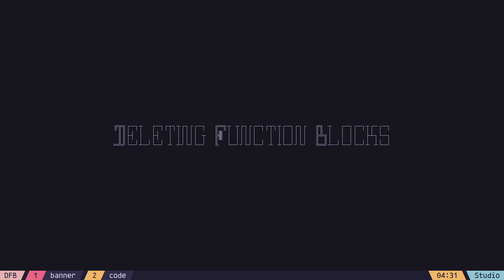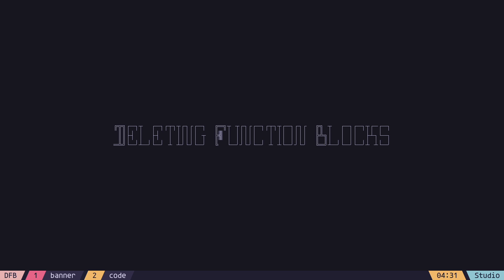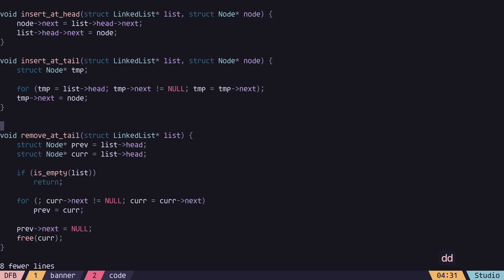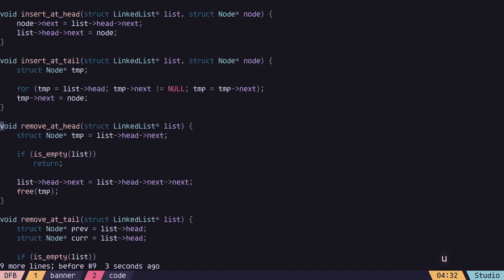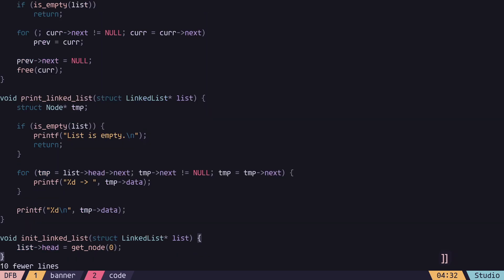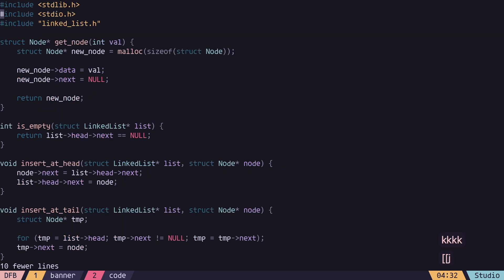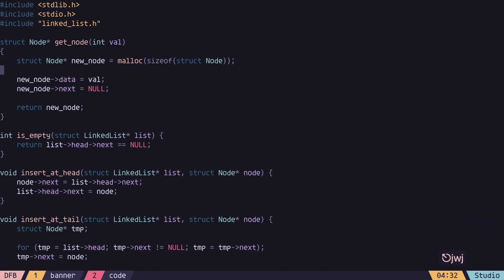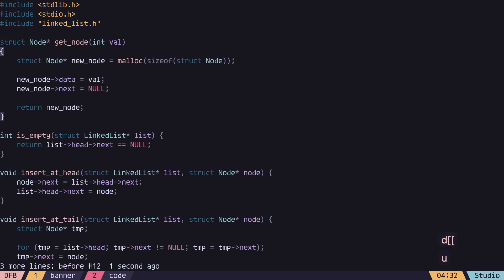Function Blocks and Avoiding Egyptian Brackets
I despise the state of KeyCastr (the s/w I used to show the key presses) in this one. I might plan on writing a simple alternative for it myself, but until then, I am sorry that you'll have to see `Shift 5` instead of a `%`.